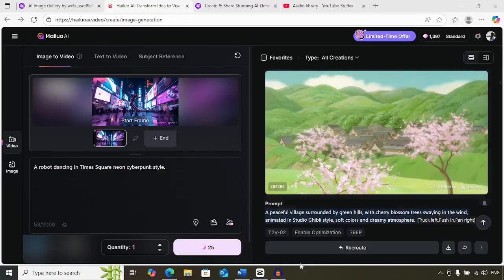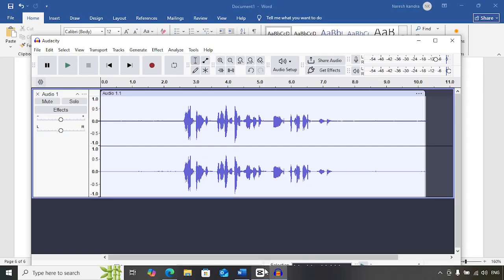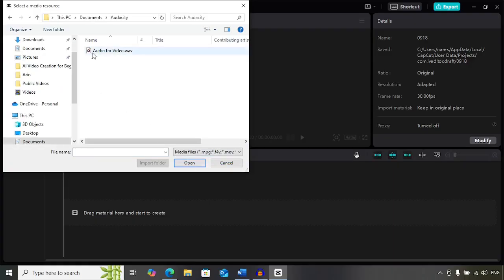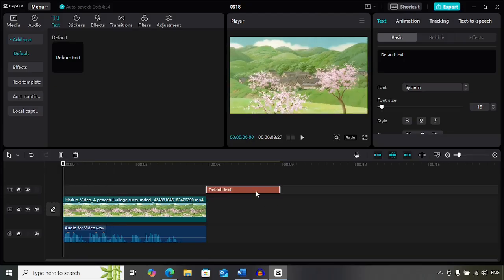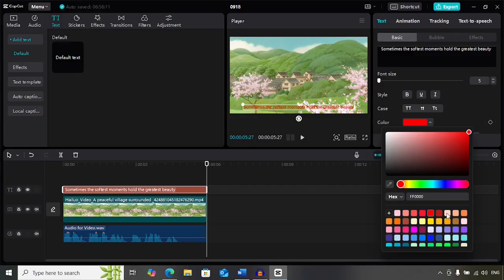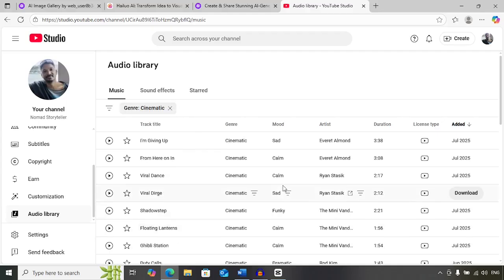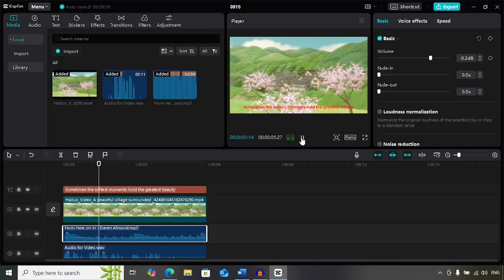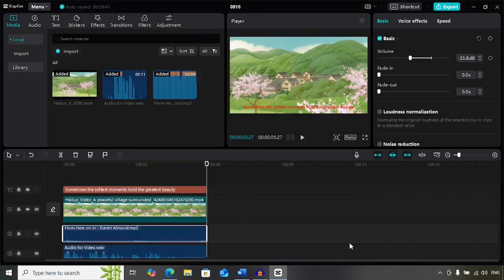Editing Your AI Video: The Complete Process Step by Step | AI Video Making for Beginners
In this video, you’ll learn how to edit your AI-generated video from start to finish — with a simple, repeatable process that works for any AI tool. Turning raw AI output into a polished, share-ready video is easier than you think. This step-by-step guide shows you the complete post-production workflow: trimming, pacing, transitions, voiceover, captions, color and audio fixes, and final export settings.

Perfect for beginners and creators who want professional-looking videos without complicated tools or long hours of manual editing.

What you’ll learn (step-by-step):

Inspecting AI output — what to keep and what to re-generate

Trimming scenes and tightening pacing for clarity

Choosing and applying transitions that match your style

Adding or recording narration / AI voiceovers and syncing to visuals

Fixing timing: speed changes and scene length adjustments

Simple color correction and grading tips to improve mood

Cleaning and balancing audio — removing noise and normalising levels

Adding captions, on-screen text, and lower-thirds for clarity

Polish: overlays, background music, and sound design basics

Export settings: best formats and resolutions for YouTube, reels, and social

Quick tips for fast iterations and version control